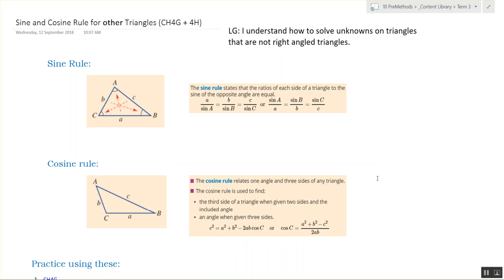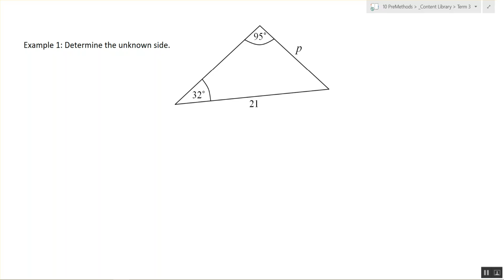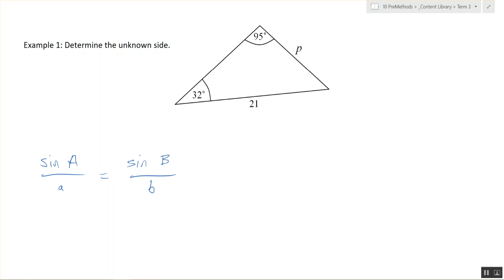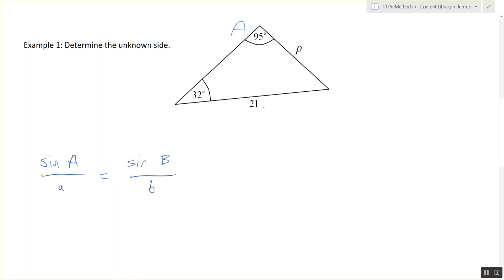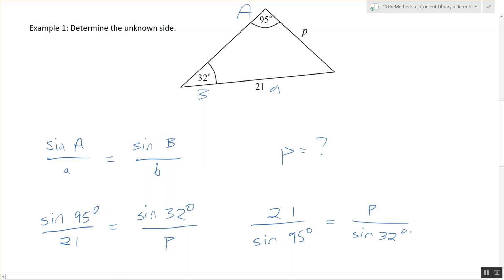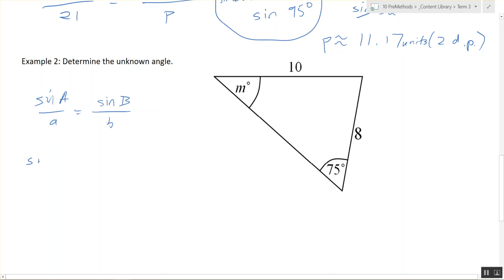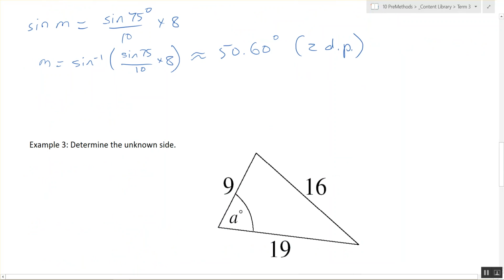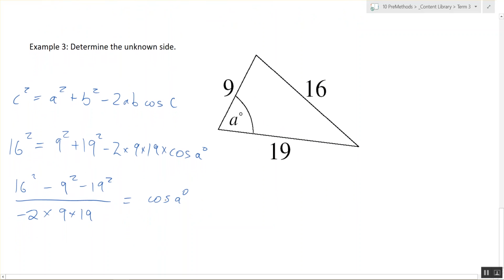Cosine and Sine Rule for Non Right Angle Triangles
A few examples explaining why and when to use these two new rules.